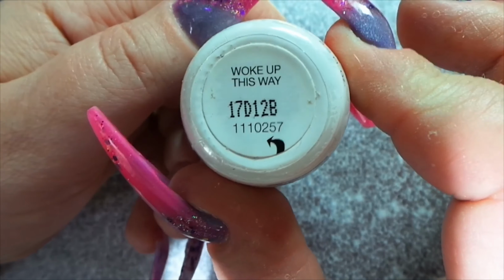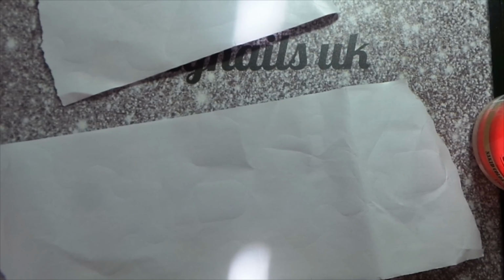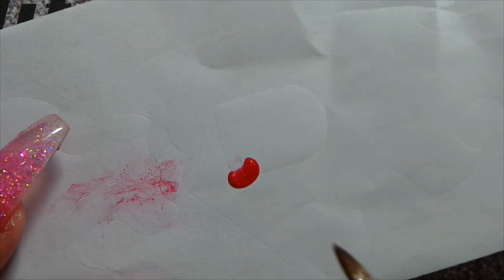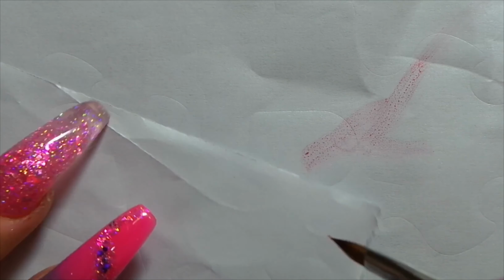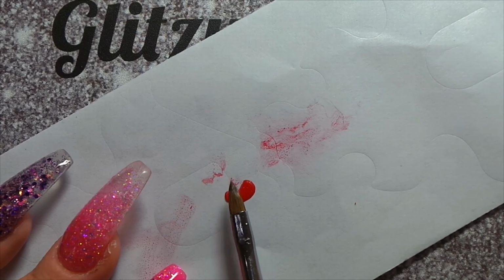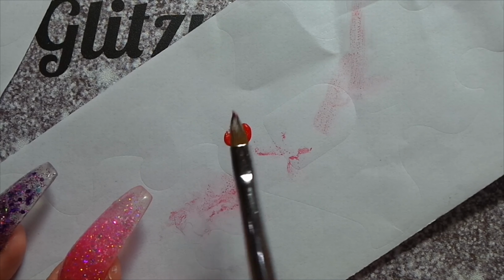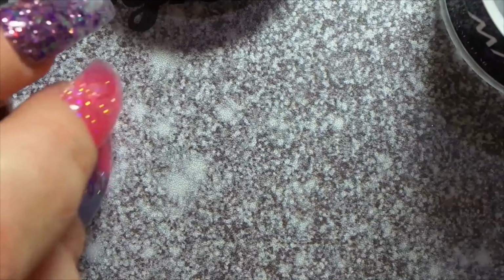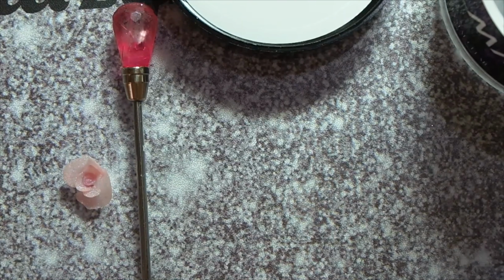4d acrylic rose tutorial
use code glitzynailsuk-10 for money of